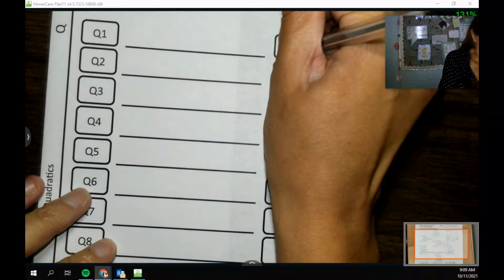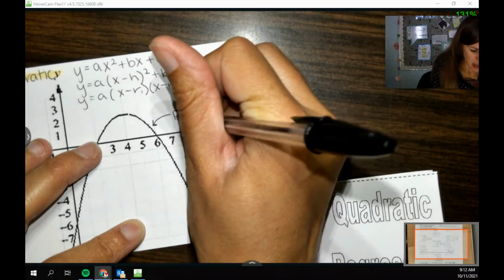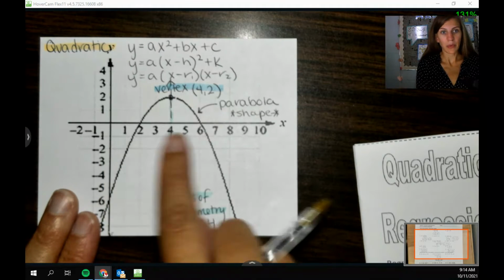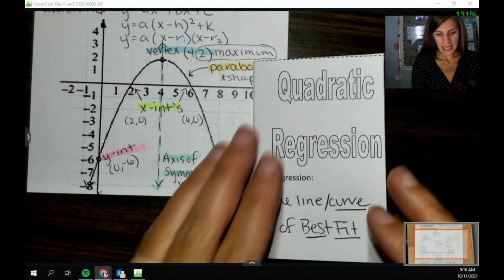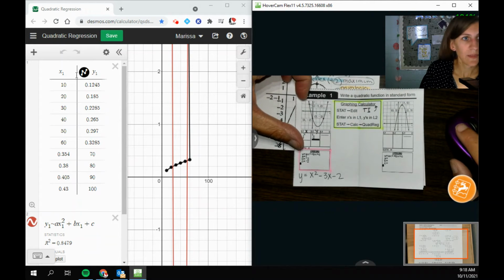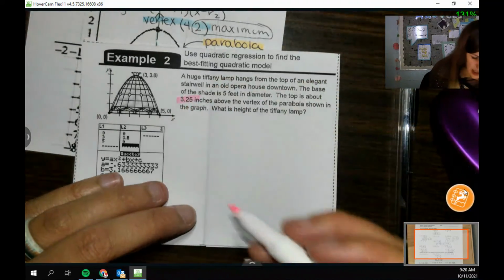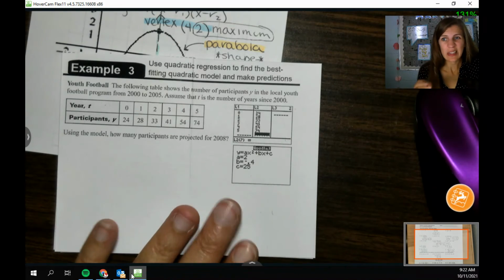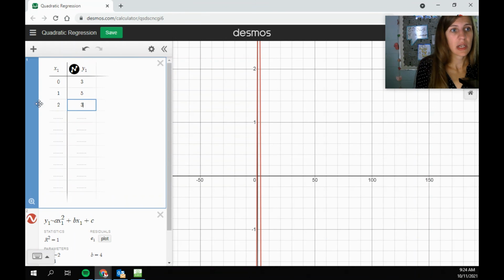Quadratic Regression A2